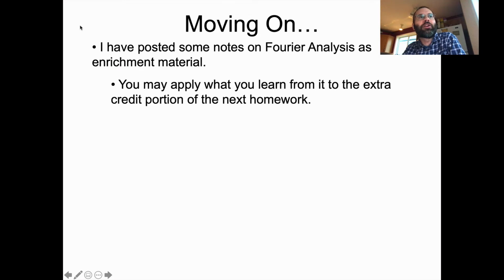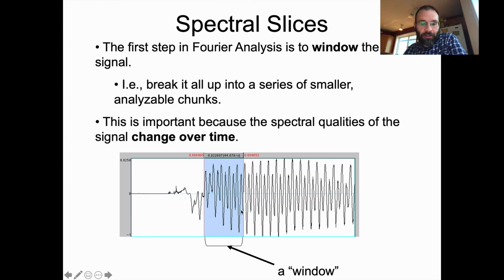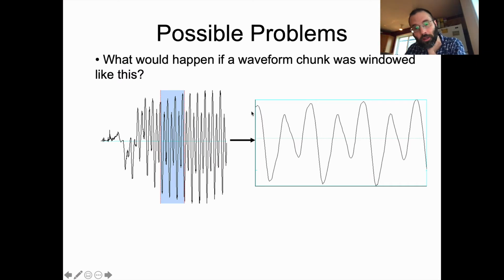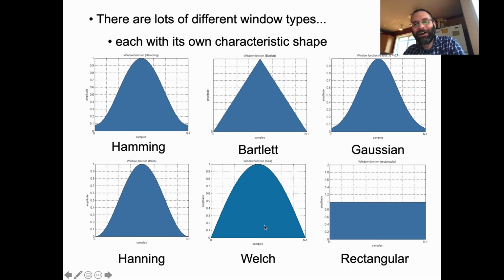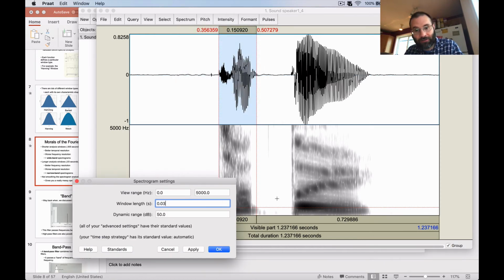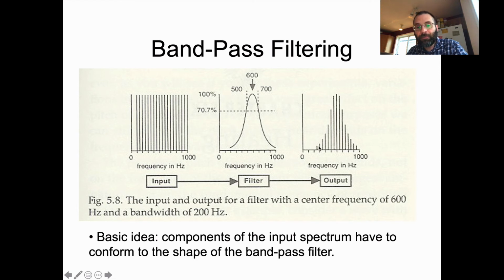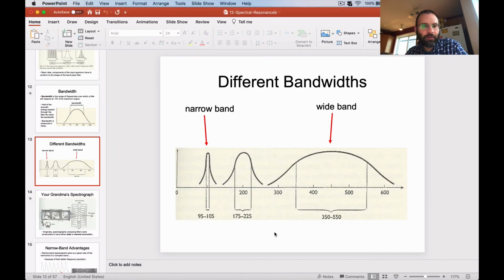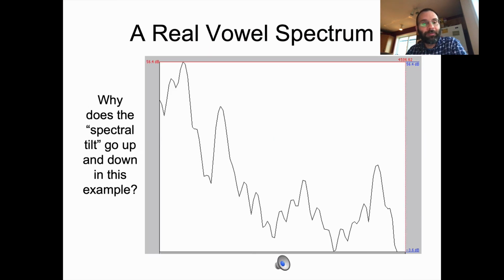Ling 441 - Advanced Phonetics - Resonance + Formants, part 1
Resonance, Fourier Analysis, Source/Filter Theory, Acoustic Phonetics